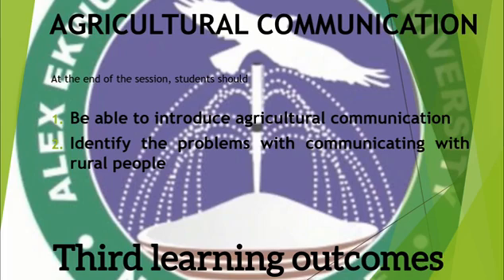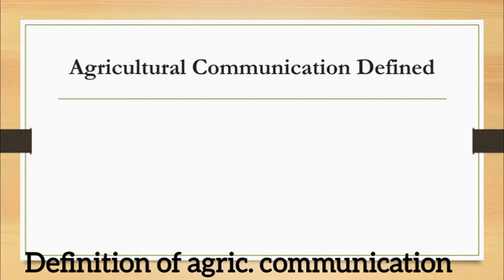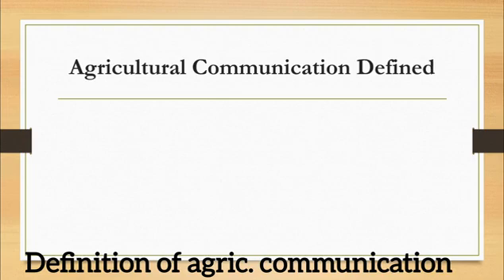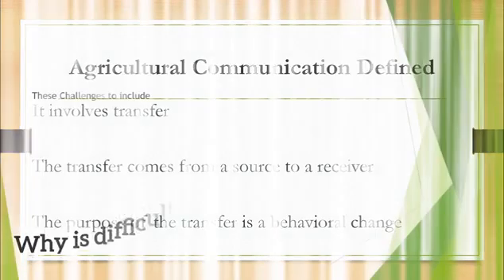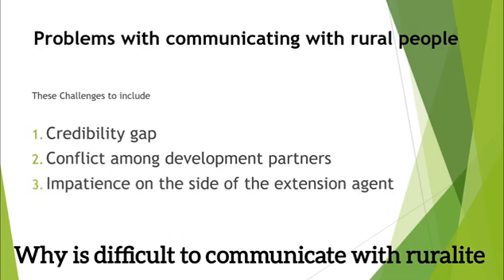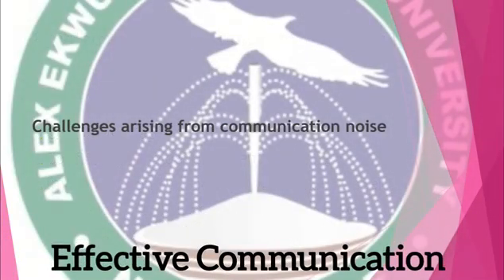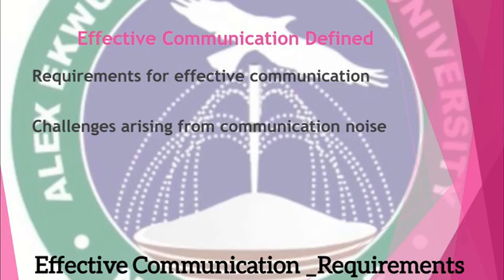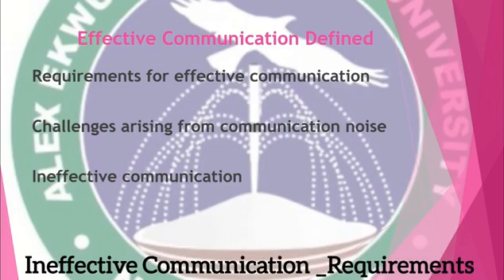LECTURE ON AGRICULTURAL COMMUNICATION